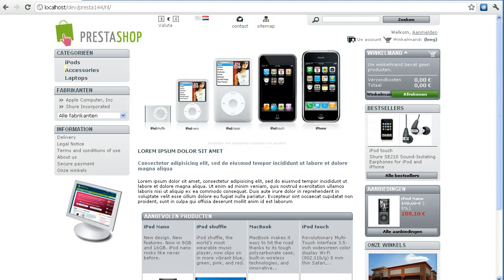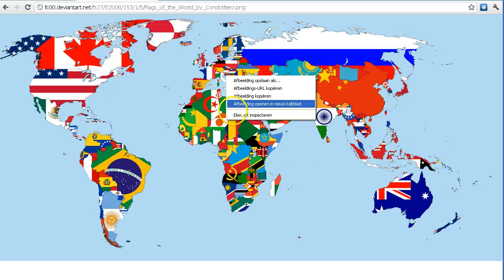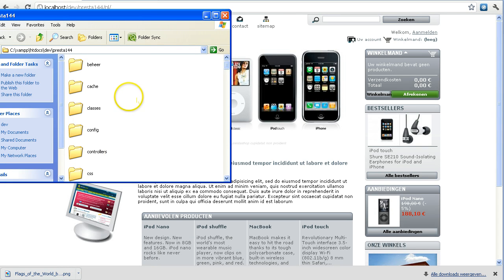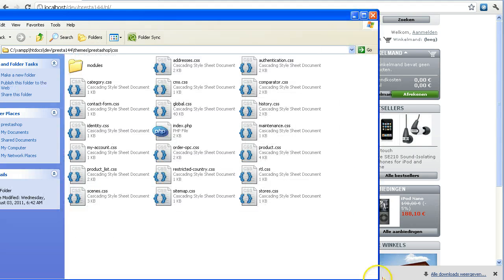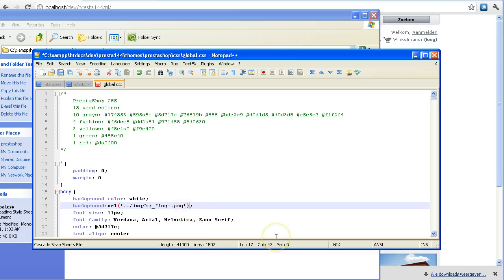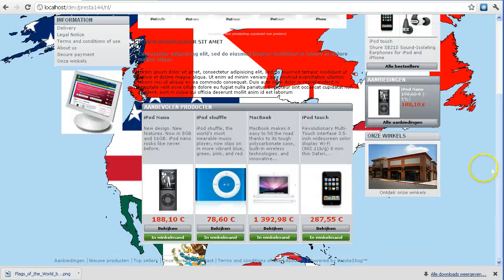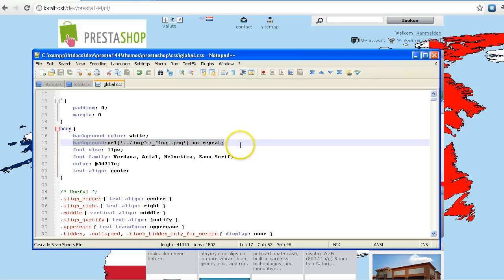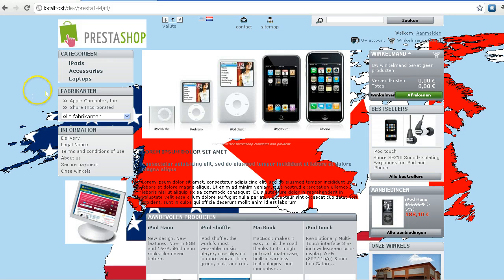How to change the background of your Prestashop 1.4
How to change the background of your Prestashop store, Excuse me for my voice and stuffy sound I have a cold.